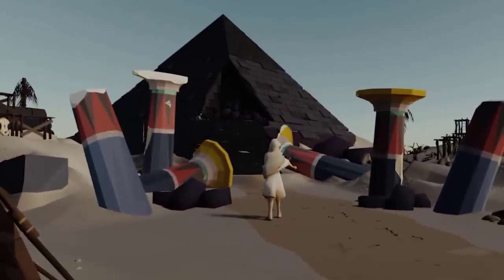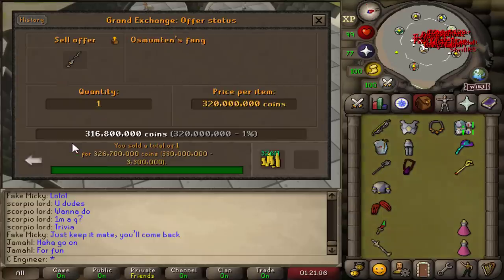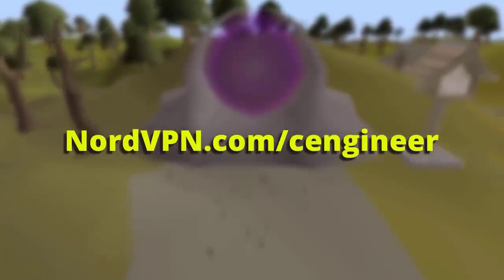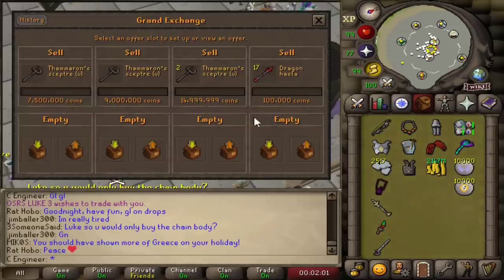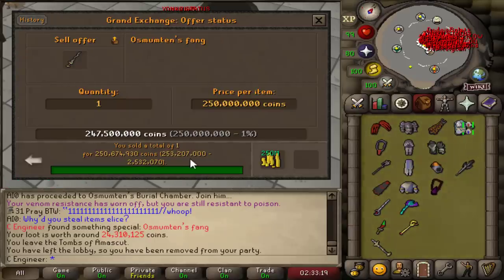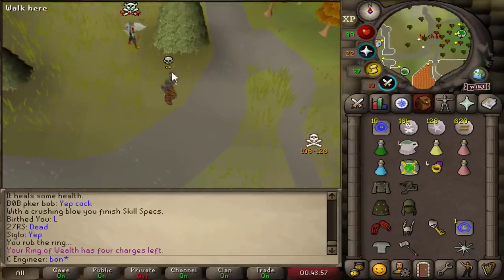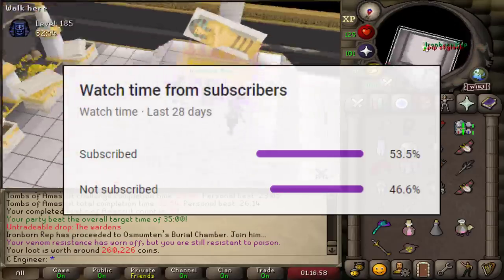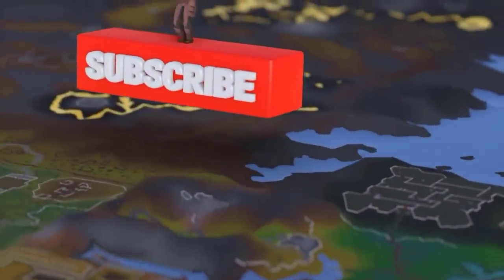I made 2,800,000,000gp today on Runescape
It’s risk free with Nord’s 30 day money-back guarantee!✌